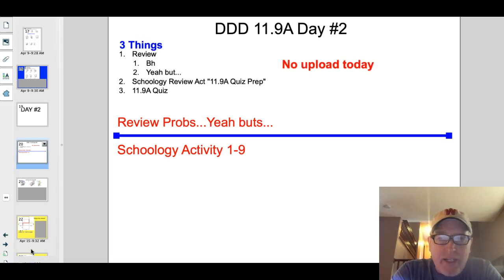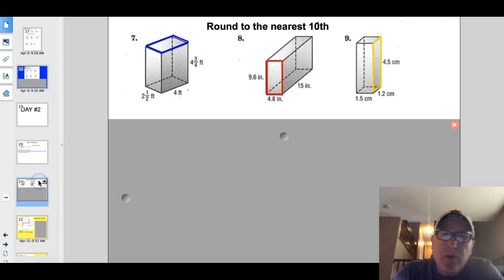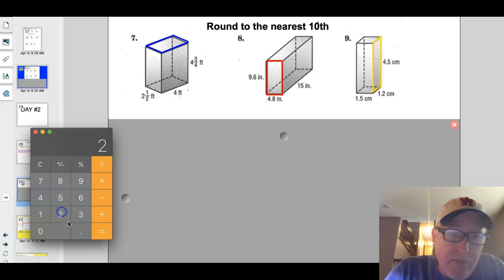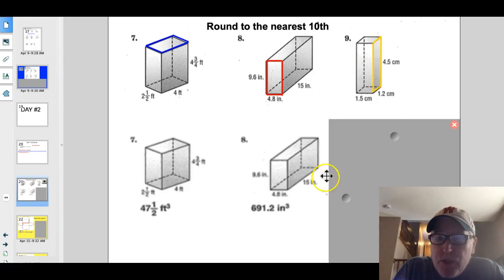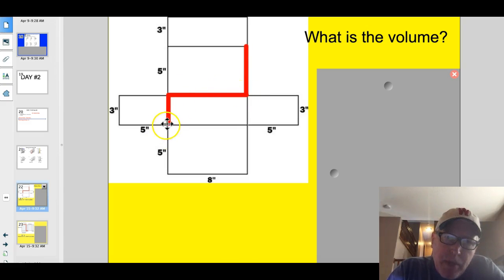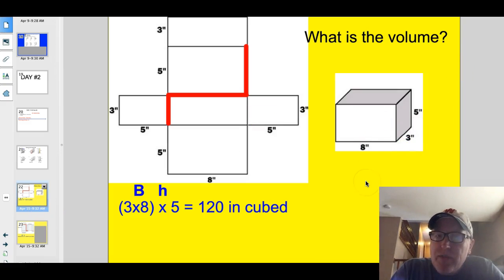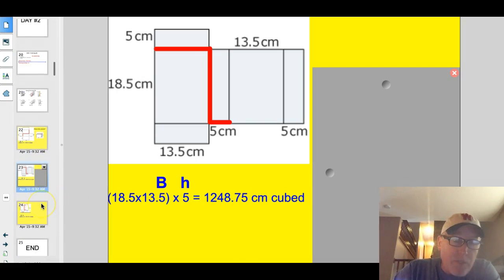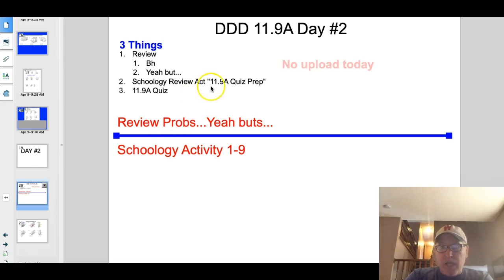DDD 11.9A Day #2